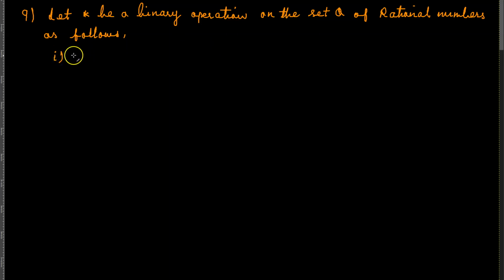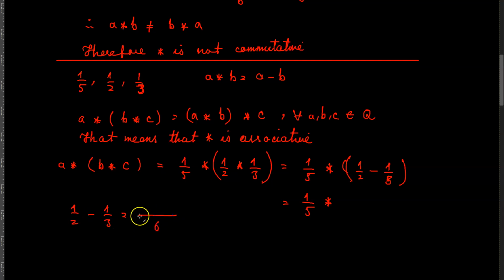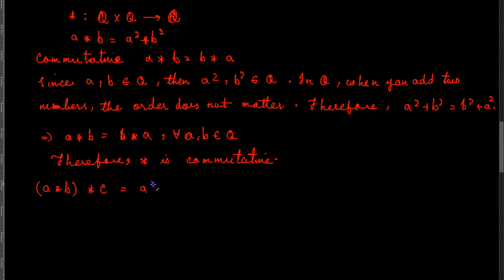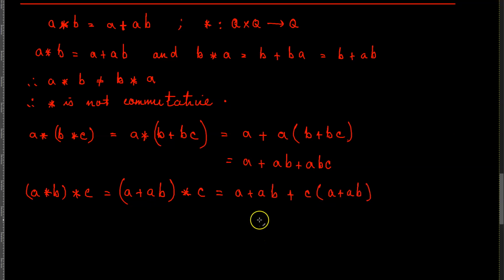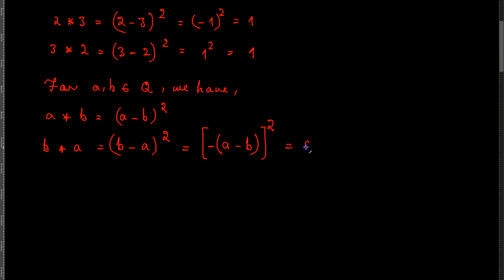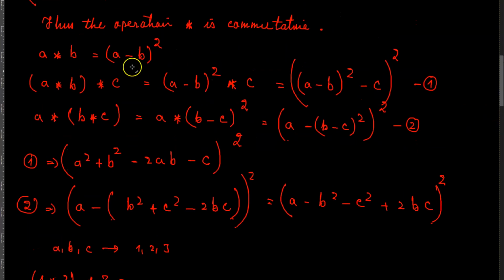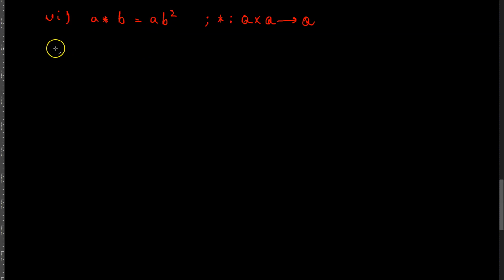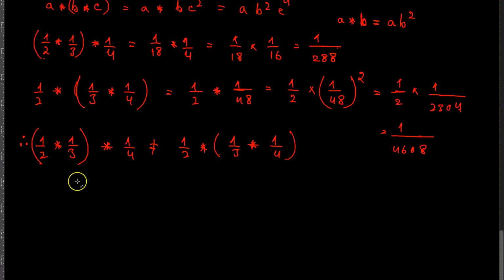NCERT Math Class 12 Chapter 1 Exercise 1.4 #5